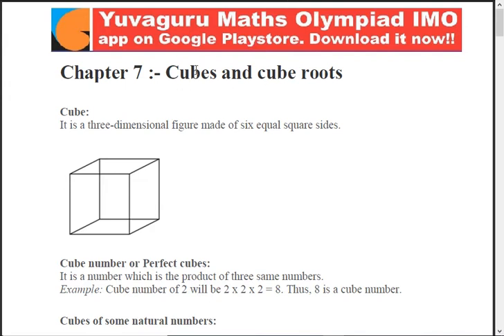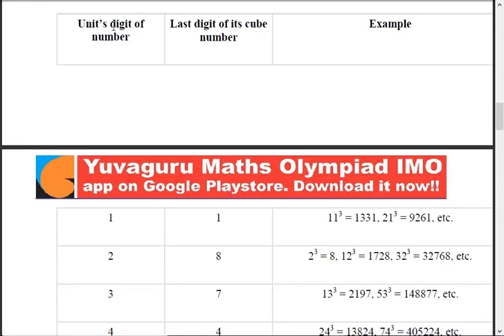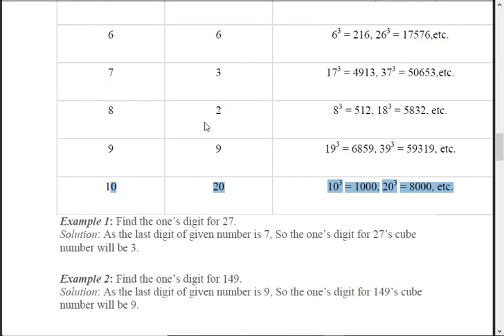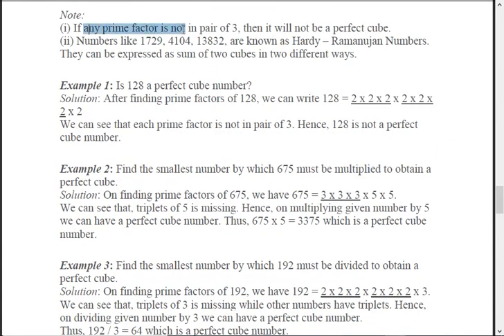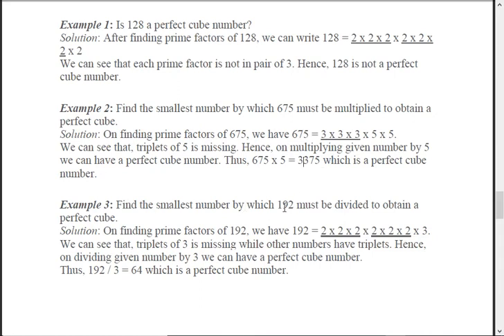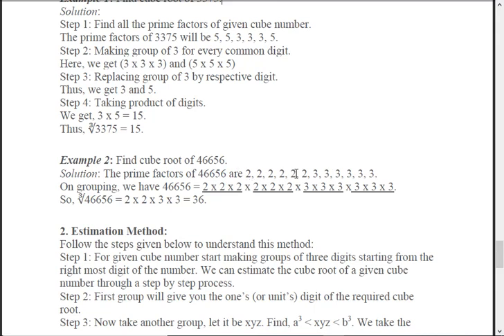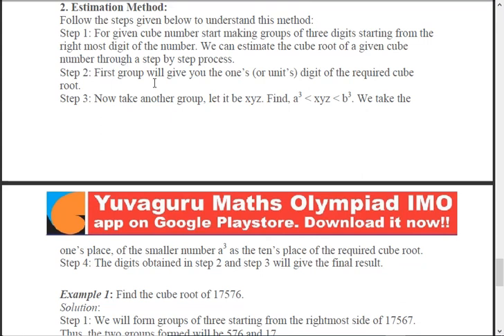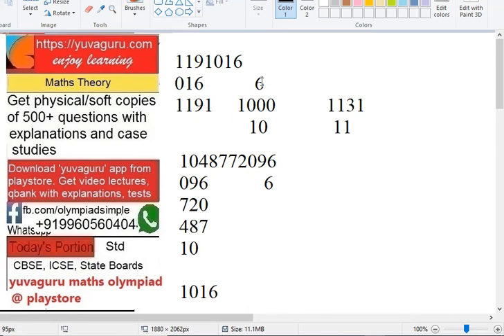7 Cubes and Cube Roots